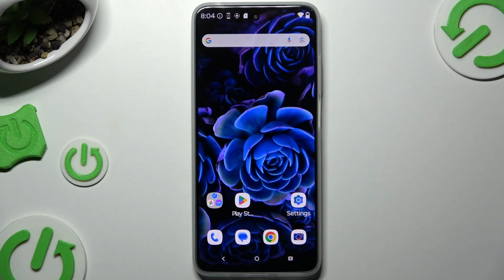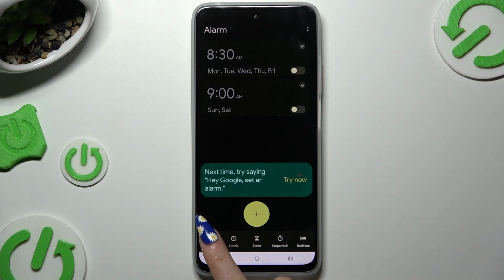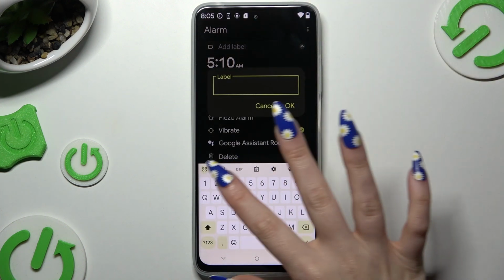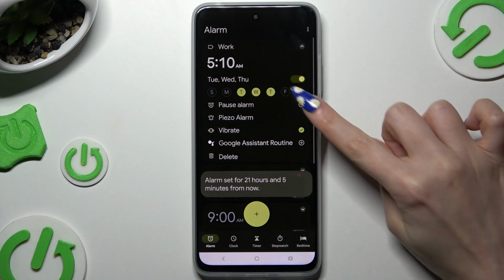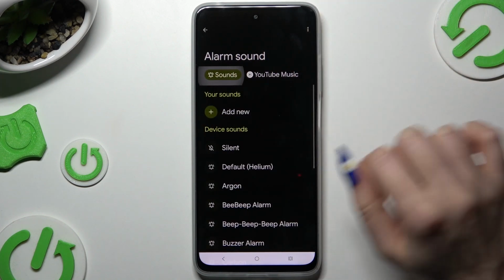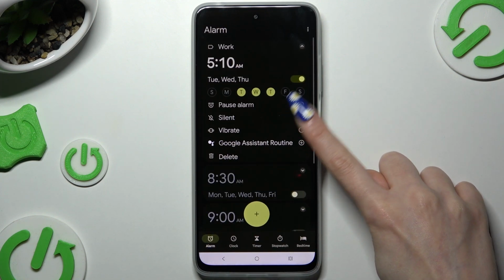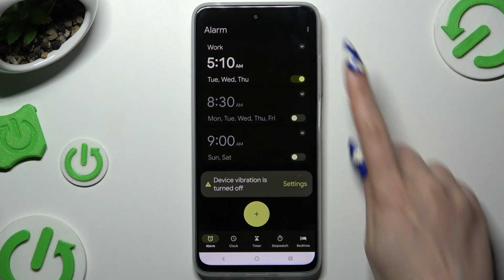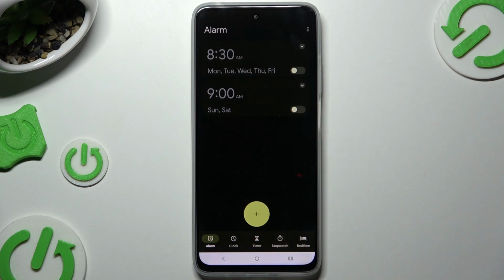MOTOROLA Moto G15 - Set Up Alarm Clock | Wake Up On Time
Hi there! In this tutorial, I'll show you how to set up an alarm clock on the MOTOROLA Moto G15. We’ll learn how to configure alarms, repeat them, and customize sounds.

How do you set up an alarm clock on the Moto G15?
How do you configure alarm repetition?
How do you customize the alarm sound?